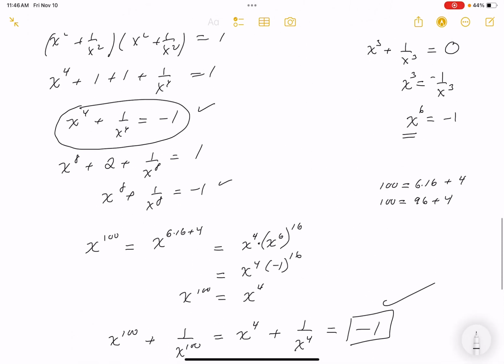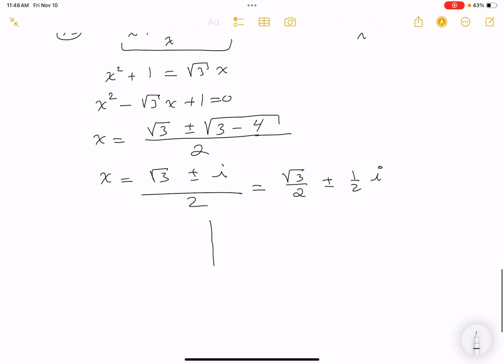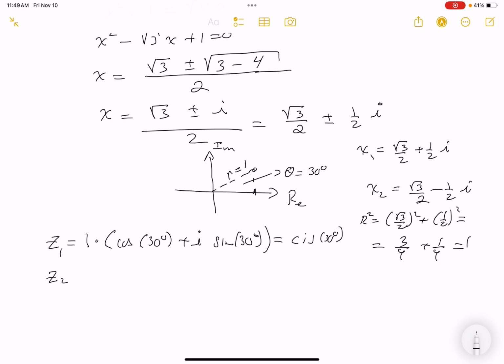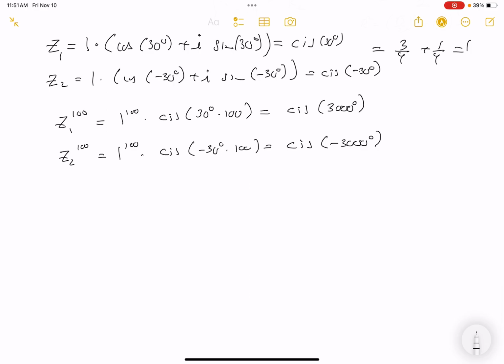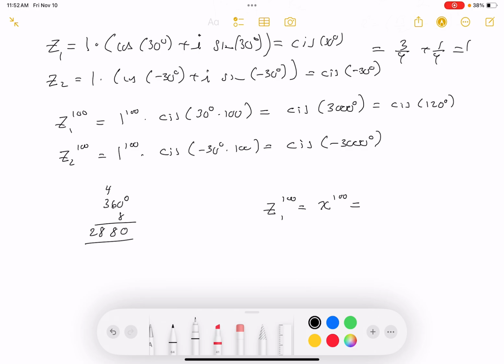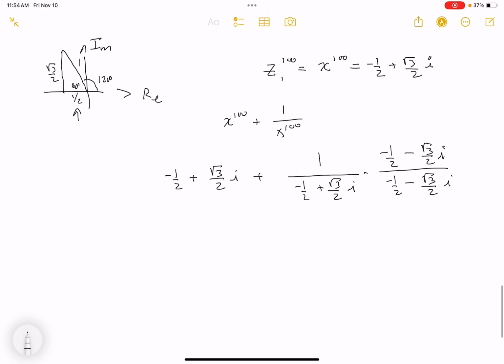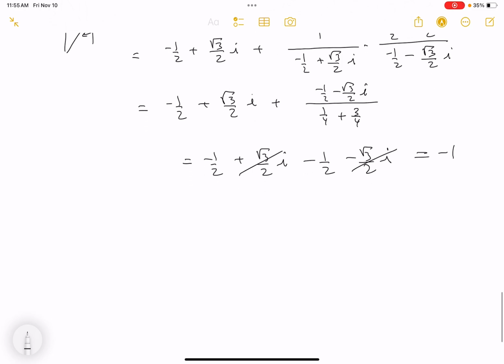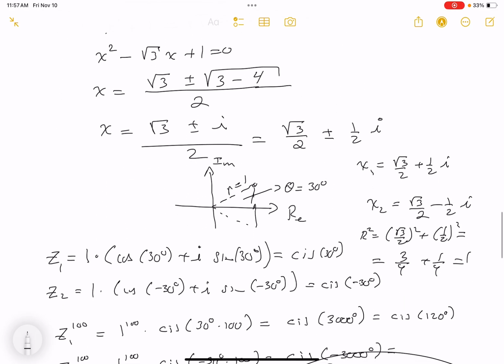mth 120 10 03 13